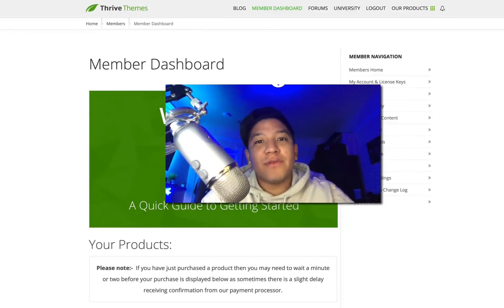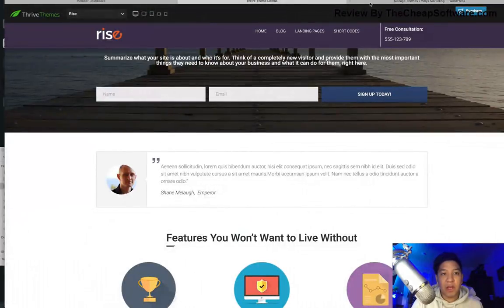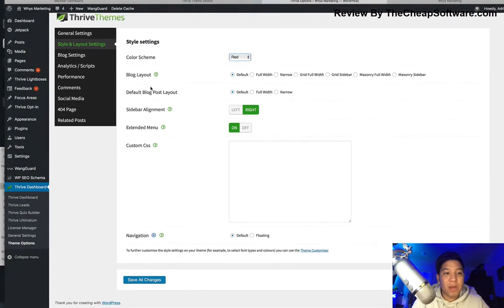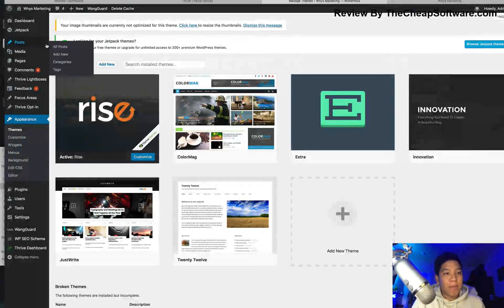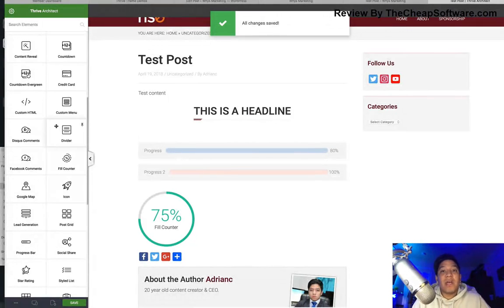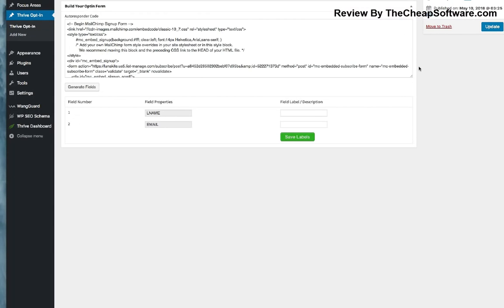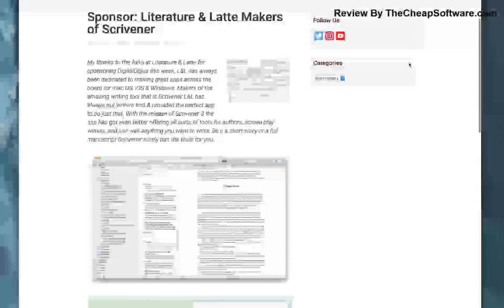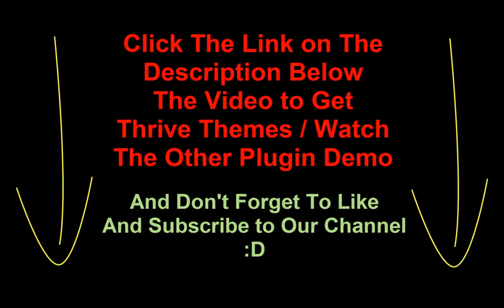Thrive WordPress Themes Review | Best WordPress Page Builder Form Thrive.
In the world of website development and creation, Thrive Themes have a known name. But how good are the WordPress themes it offers in practical terms?

This review will focus on the credibility of Thrive WordPress Themes based on the following:
1. Performance
2. Price
3. Customizing ability
4. Special Features

1. Performance
The performance of the website in terms of its loading speed and performance grade is quite high because the website is designed specifically for high-speed performance. For 5.0 MB page with a lot of visual appeals, the speed it offers is quite excellent for developers working of projects requiring pace.

Thrive Themes Wordpress Review & FULL Demo - Rise Themes

2. Price
You can pay for Thrive WordPress Themes according to the number of themes you use or annually, depending on how frequently you use it. You do not have to be a licensed member specifically to be able to use its service.

Per theme, single access costs around $49 and for unlimited access, the cost climbs up to $67. A personal license can be purchased for $228, and for an agency the license costs around $588. With the purchase of an annual license, you get the liberty to access all of the Thrive Themes new launches, which is quite a reasonable price for professional web development.

3. Customizing Ability
Web development is all about getting as creative as you can with the number of resources presented to you. Although Thrive Themes has Leads, Architect, and Optimize as its subcategories of web page designing, the overarching number of themes that it holds still stands at 10.

10 may seem like a small number, but the depth to which each theme can be explored and altered is quite decent. Adding logos, changing the layout, and changing the credits on the bottom layer all require you to have some basic knowledge of CSS. So when it comes to the ease in the user interface of Thrive Themes, it becomes easy to use convincingly but after a while.

The General Settings are quite easy to manage once the page is up, but using Thrive Themes to develop it any further can turn out to be a bit challenging.

4. Special Features
There are certain features in Thrive Themes which help it stand out:
1. The design is mobile friendly, which means that the website created can be developed on desktop systems as well as a smartphone.
2. Everything can be easily customized to match your tastes and needs.
3. Thrive themes are updated quite regularly, which gives you access to many new features often.
4. The theme files are quite heavy in terms of digital storage, but that comes as a part of their ability to be executed very fast.
5. Support materials including tutorials are available after purchase.

💟 Conclusion
The premium Thrive WordPress Themes are state of the art because you cannot go wrong with their user-friendly design. The major issue is further development and waiting for new features and updates considering how it is still relatively new, otherwise, it is an absolutely fast theme which you can control according to your needs.